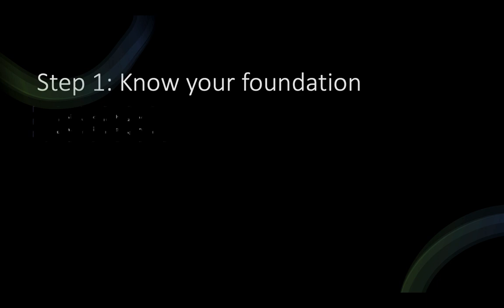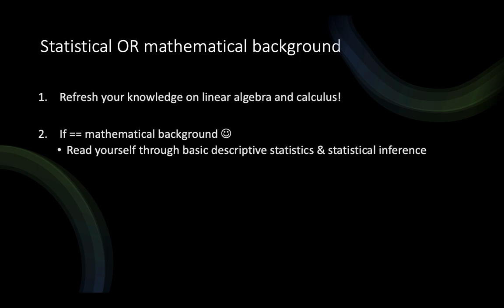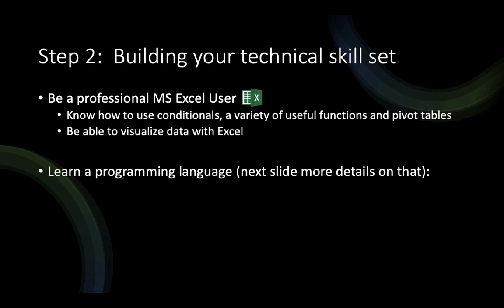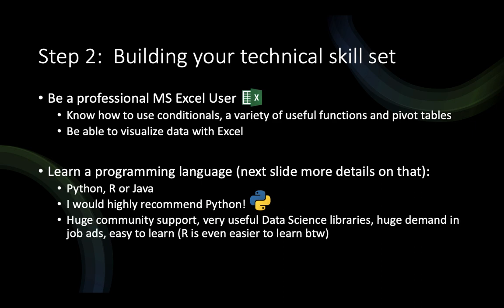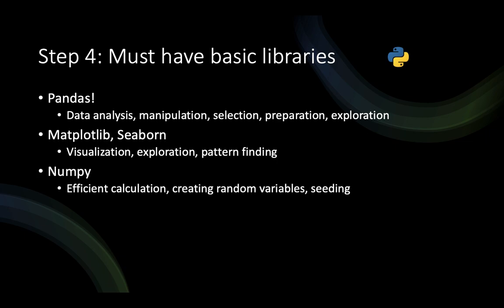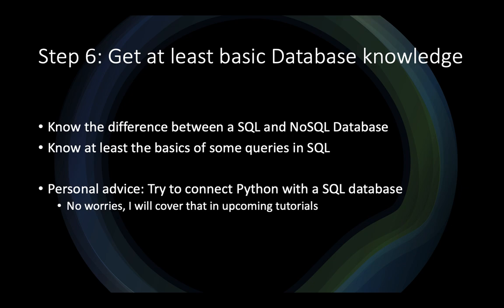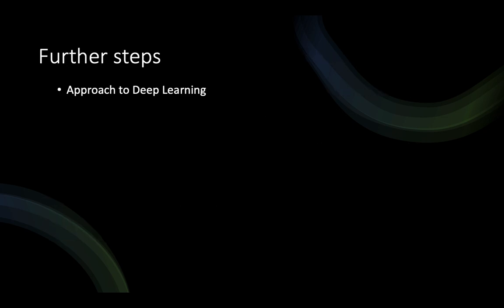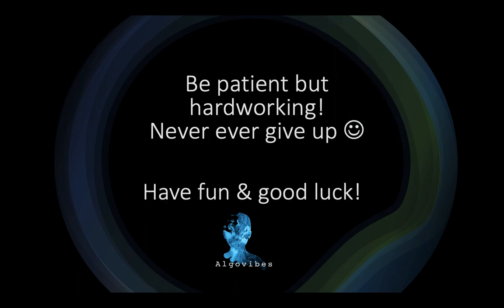How to learn DATA SCIENCE?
This video contains an overview of needed skills in Data Science resp. Machine Learning as a Beginner. I am referring to both a non mathematical or statistical background and vice versa. All of the mentioned skills will be covered on this channel.